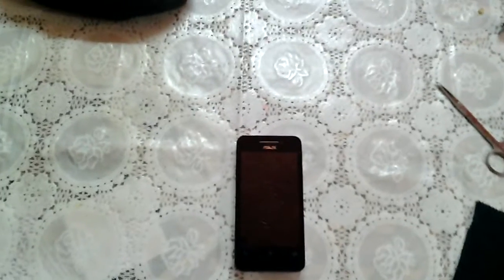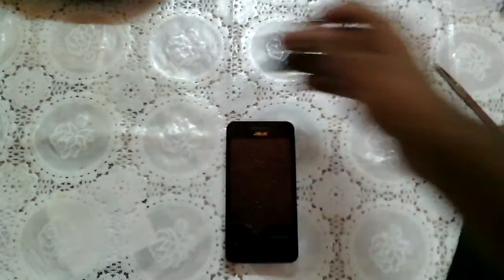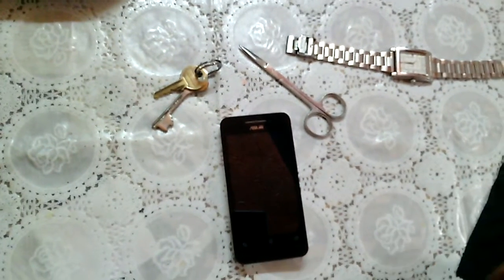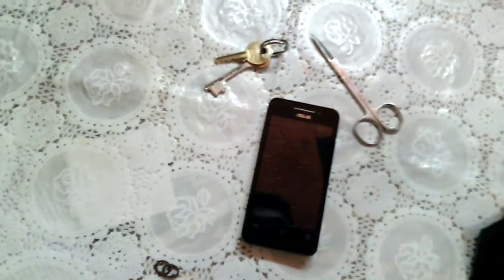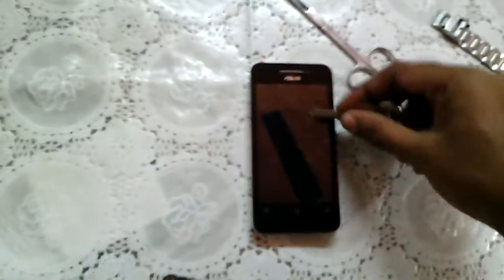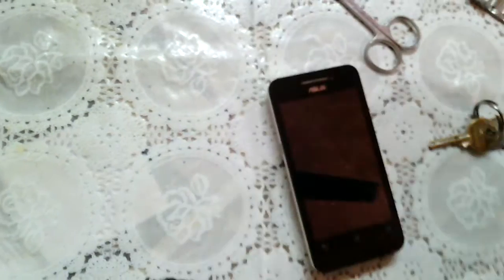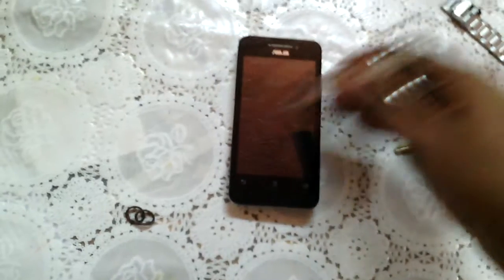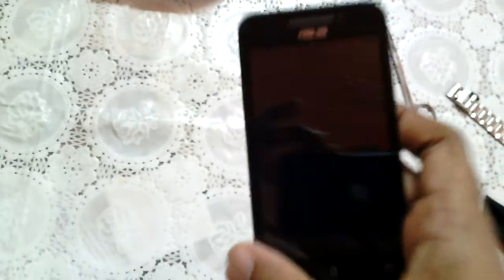Asus zenfone 4 scratch test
Asus zen fine 4 screen is made of cornning gorilla glass 3 and its resistance to scratch is tested here